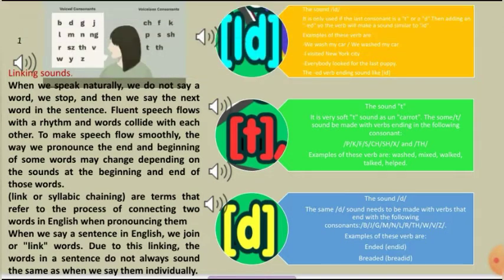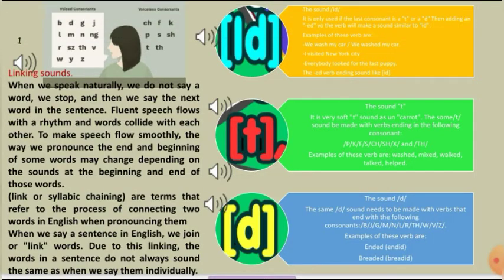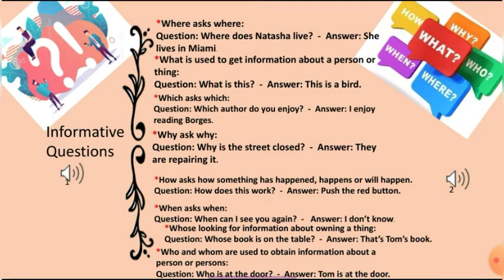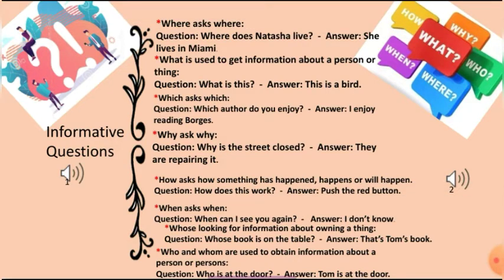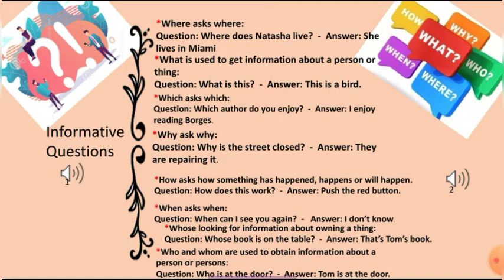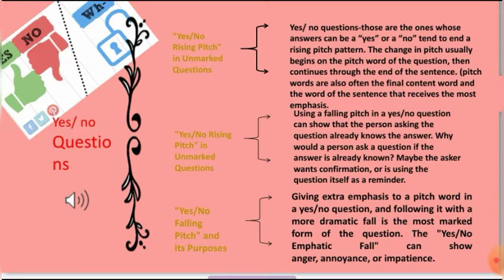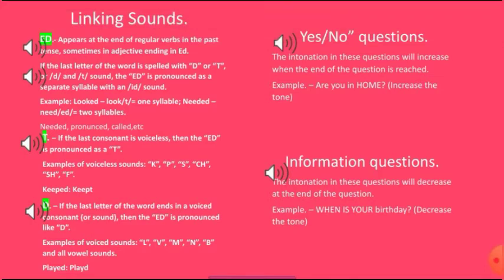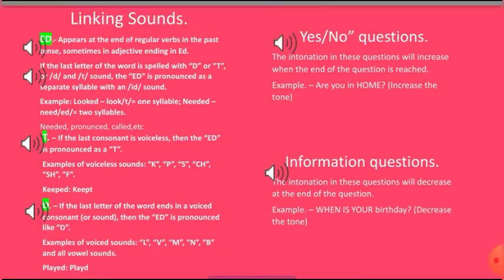FINAL PRODUCT FFI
Members:
-ALARCON RIVERA JONATHAN URIEL
-MERITO CERVANTES AMERICA
-RESENDIZ HERRERA JOCELYN
-SANCHEZ LOPEZ DE LARA RENATO
-NOLASCO SUAREZ YEUDIEL

Group: 353